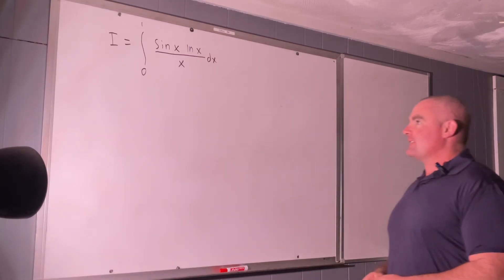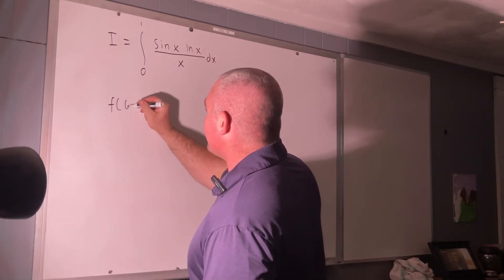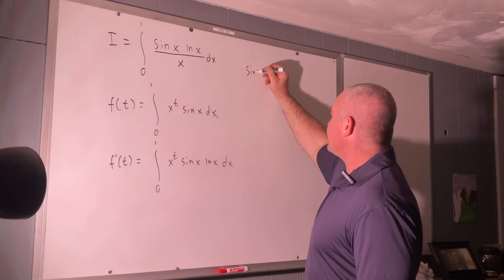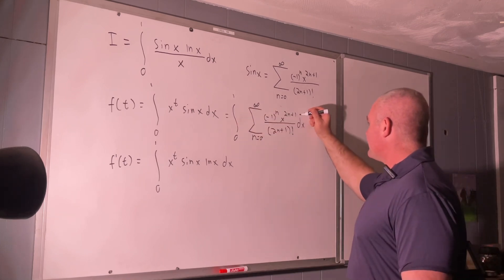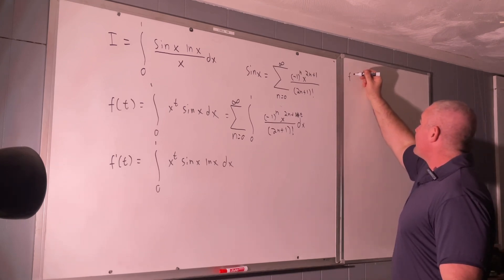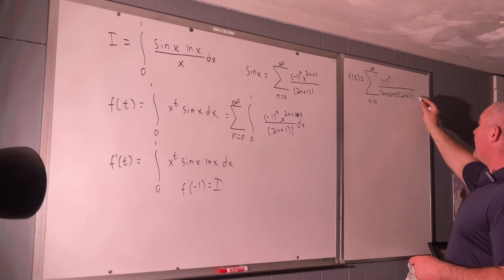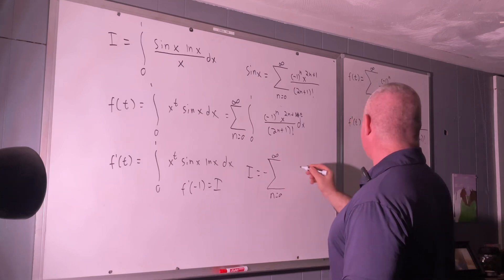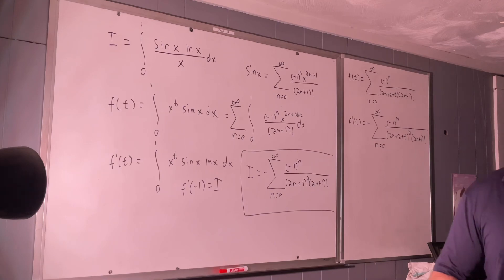Feynman integration example 83